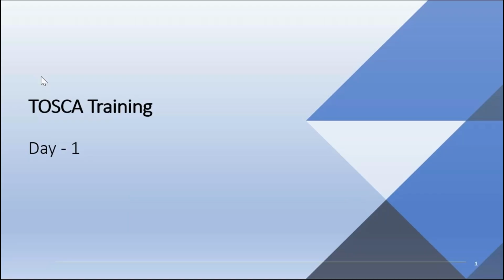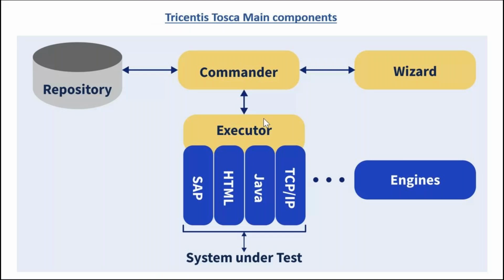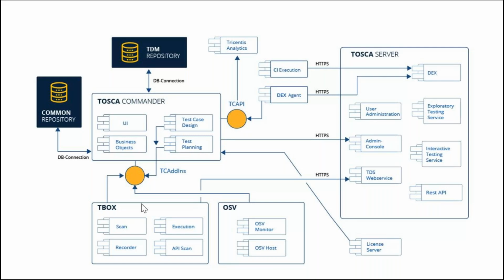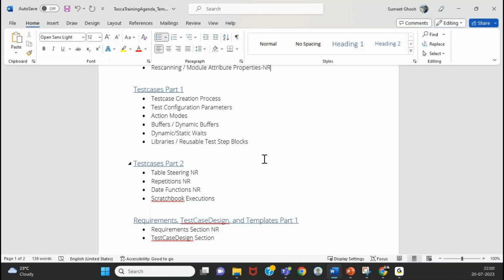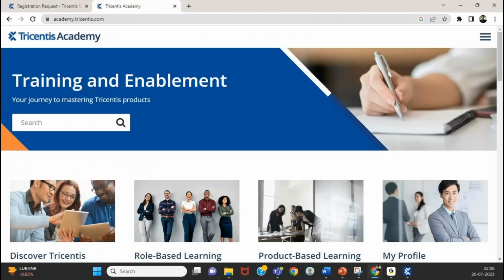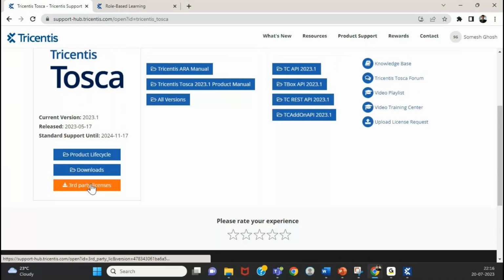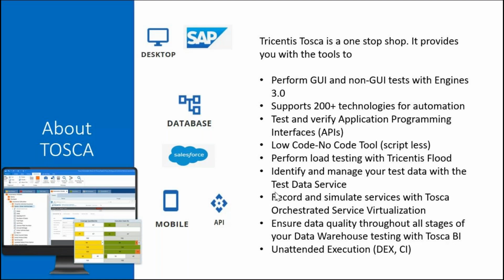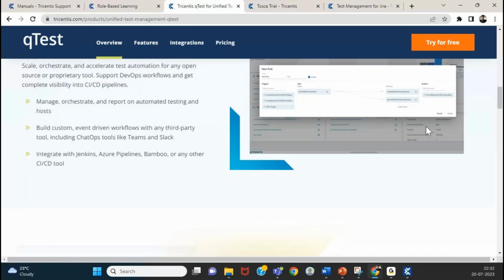Tosca Demo on 20th July 2023. Pls contact or whatsapp us on +91-8019952427 to enroll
Tosca Demo on 20th July 2023.

2) Cloud Performance Engineering in DevOps - Core to Master Level

9) SAPGUI protocol - Performance Testing for SAP applications Using LoadRunner

19)Automated Performance : End user experience , Monitoring and Jenkins Pipeline execution – Crash Course

28)Winning New Performance Testing Clients and Presenting Performance Test Proposals

29)Crash Course On Performance Monitoring – End User Experience of Web and Mobile Apps